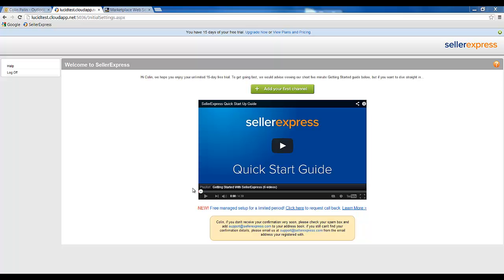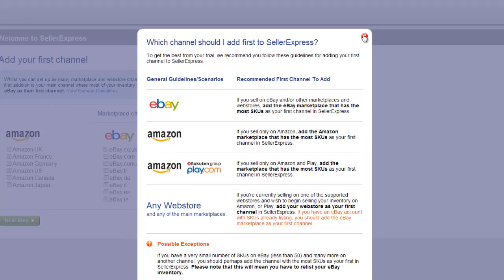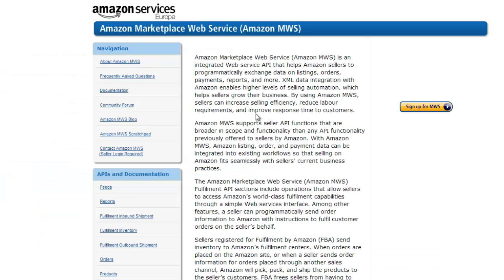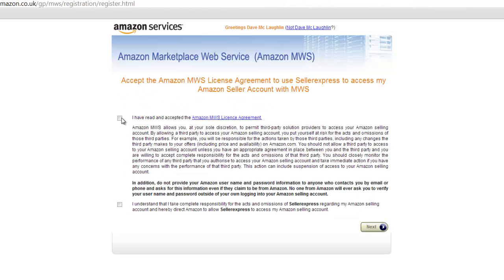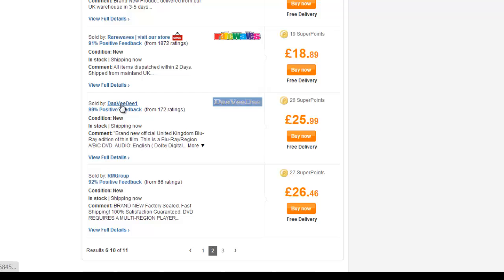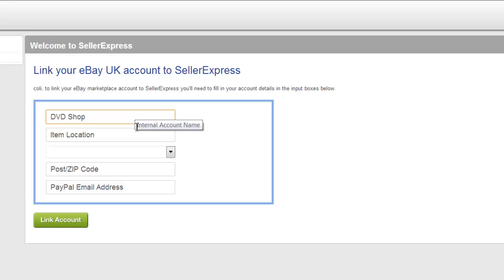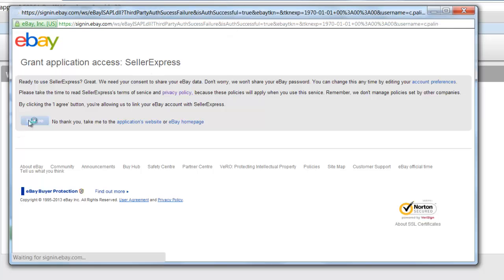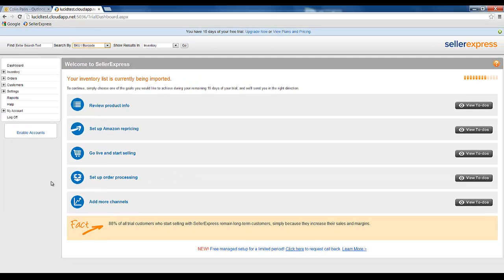SellerExpress Quick Start Up Guide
A Quick Start Up Guide to get you selling with SellerExpress.